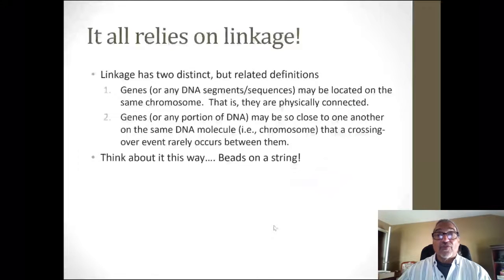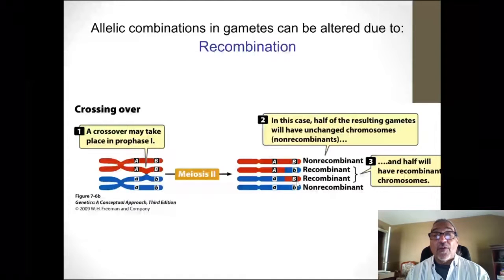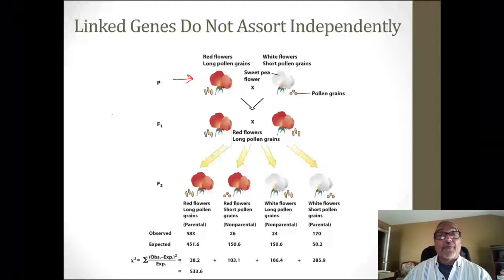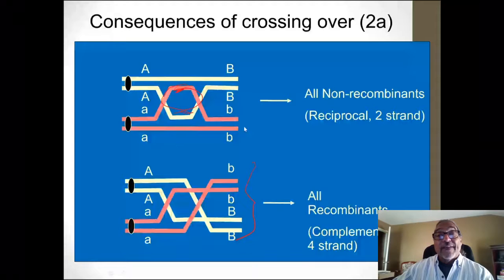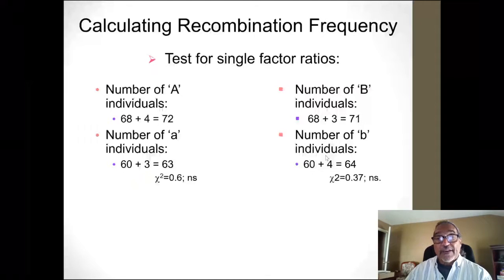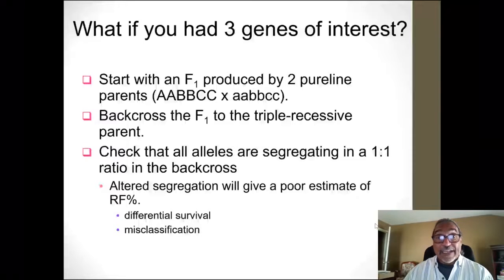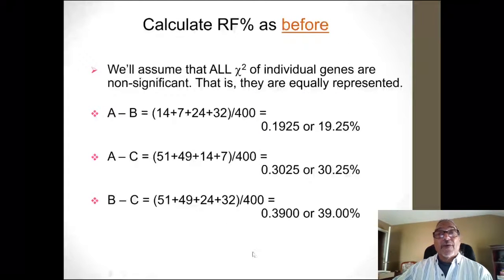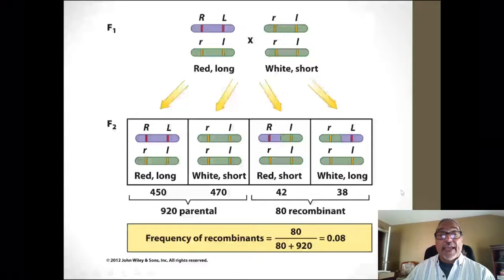Linkage mapping: Simple mapping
From genes to gene maps!